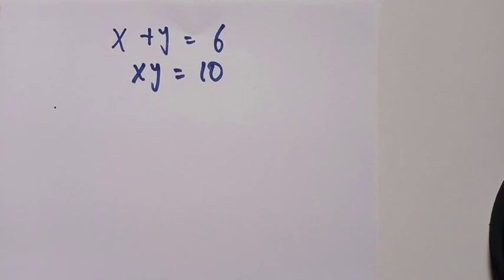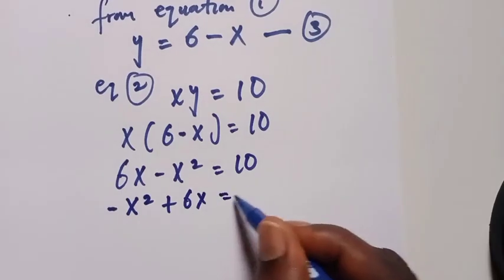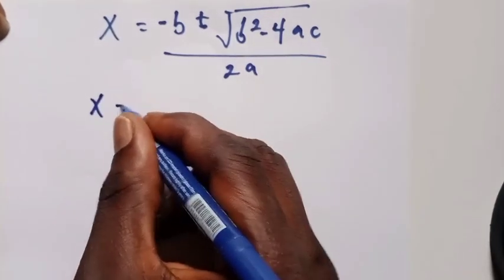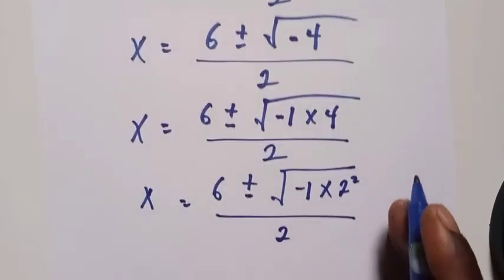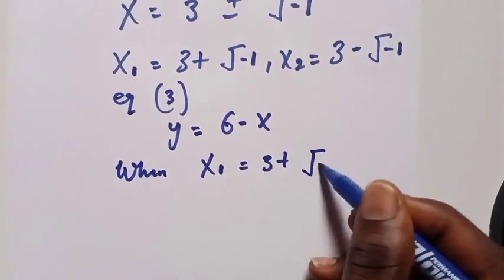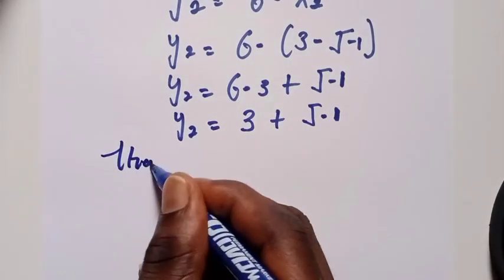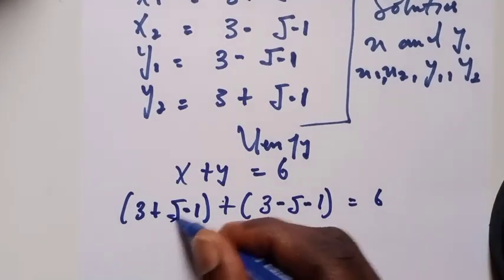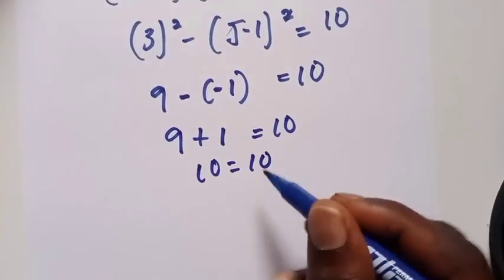Germany | Can you solve this? | A Nice Math Olympiad Problem | x + y = 6, xy = 10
In this video, we’ll solve a challenging Math Olympiad problem step-by-step. Perfect for students preparing for competitive math exams, Olympiads, and even the International Math Olympiad (IMO).
‎This problem involves [brief explanation of the problem] and shows how to break it down into simple, understandable steps using powerful math tricks and strategies.
‎📚 What you’ll learn:
‎How to approach Olympiad questions
‎Step-by-step breakdown of complex math problems
‎Quick techniques to solve faster
‎Insights into how Olympiad-level thinkers tackle problems